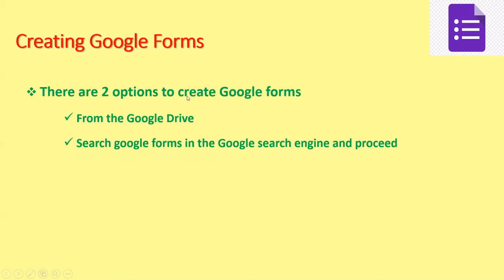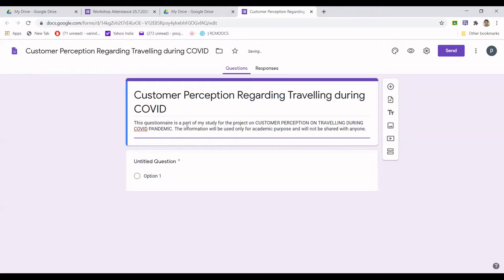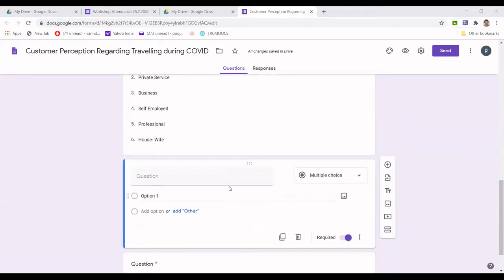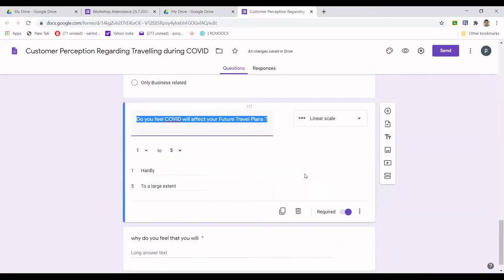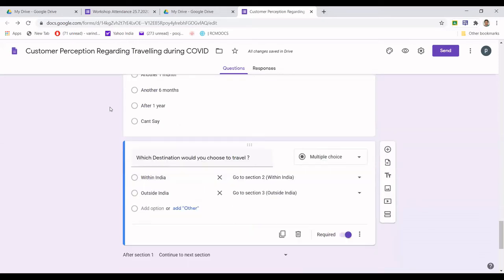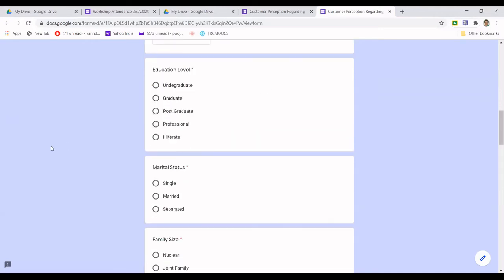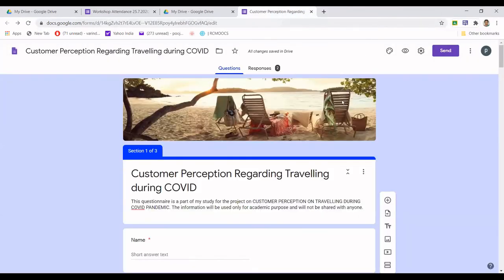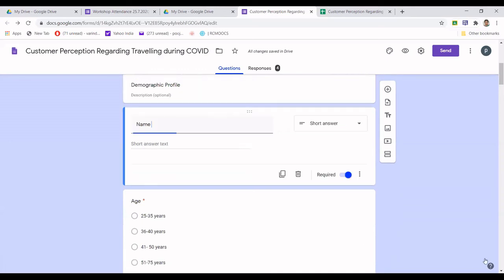Workshop on Project Report Writing - Day 6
Using Google forms to create survey questionnaires